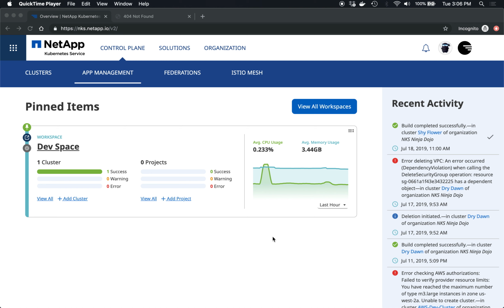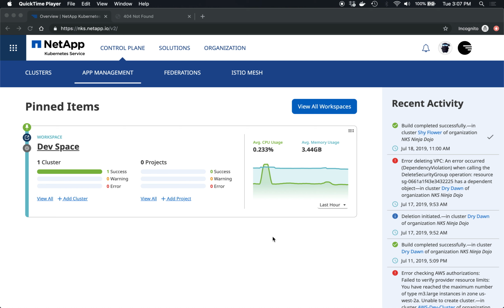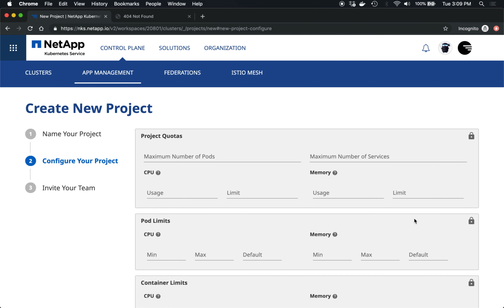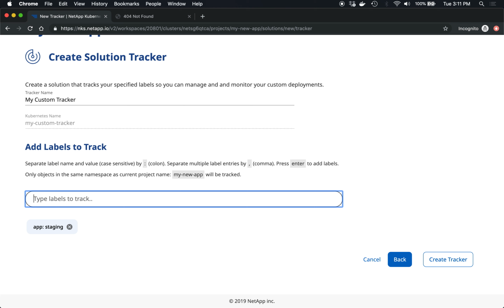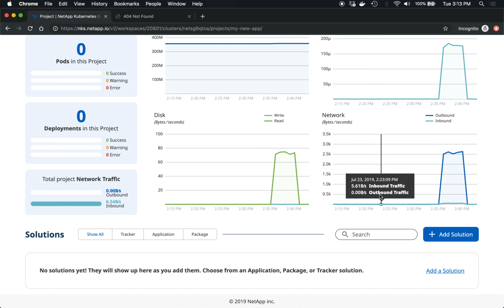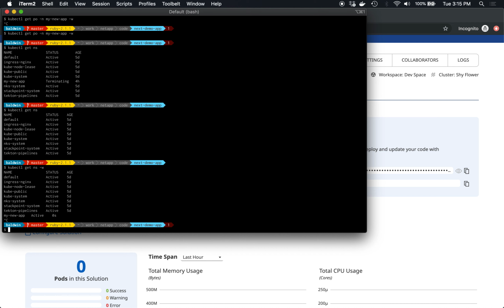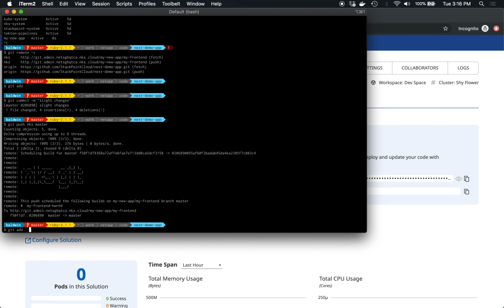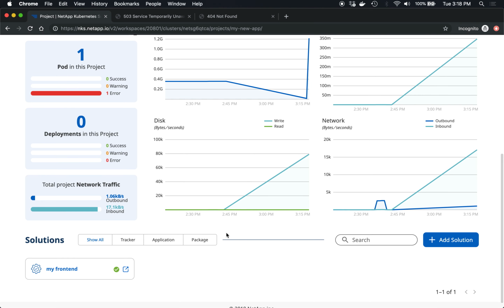NetApp Kubernetes Service - Application Management Demo - Part One